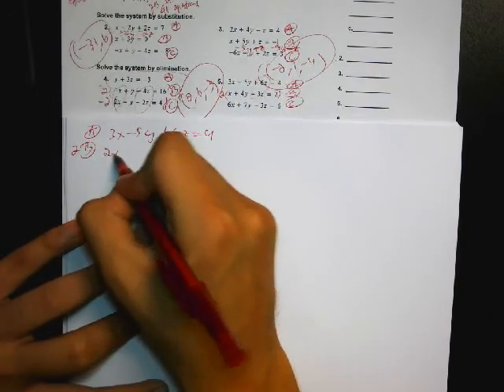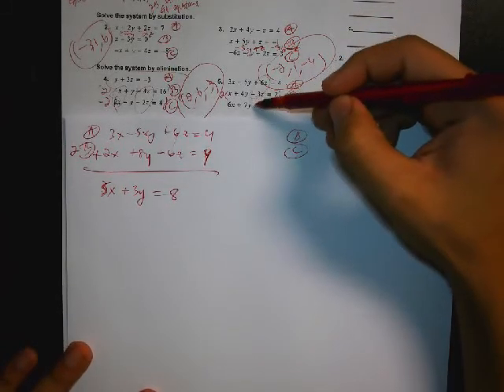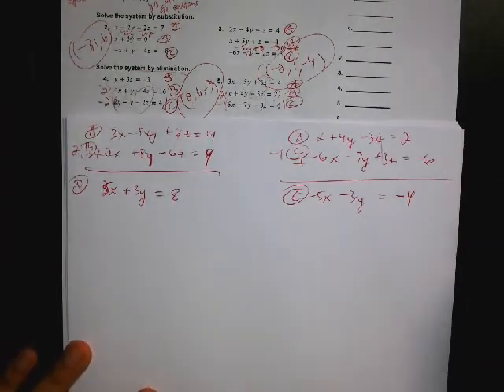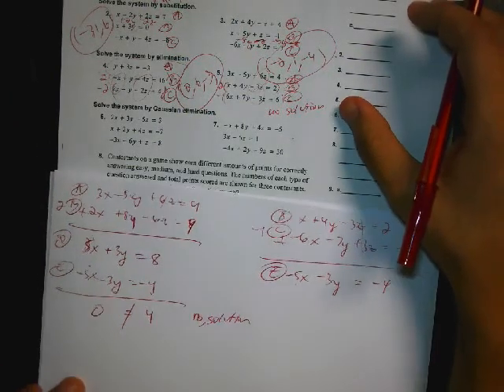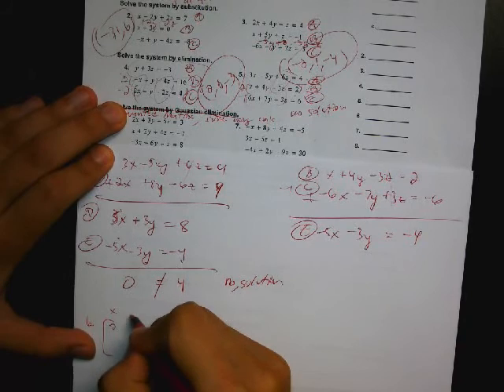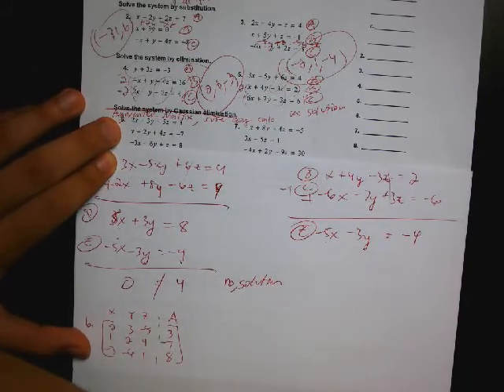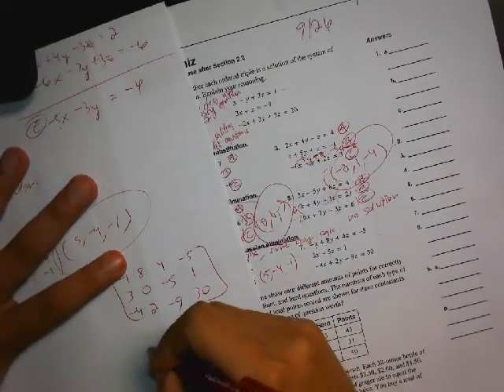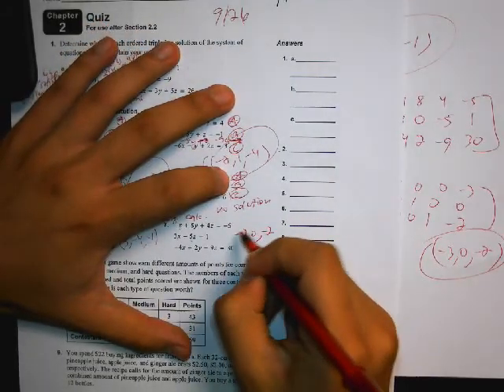Unit 2 Test Review part2